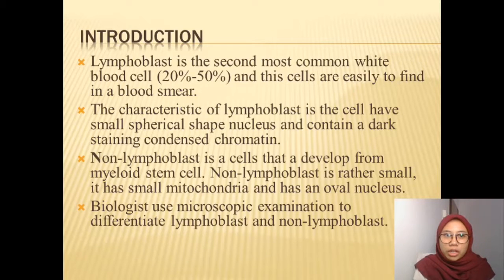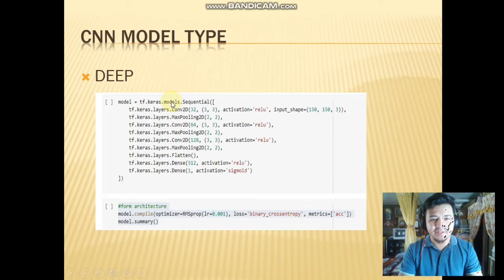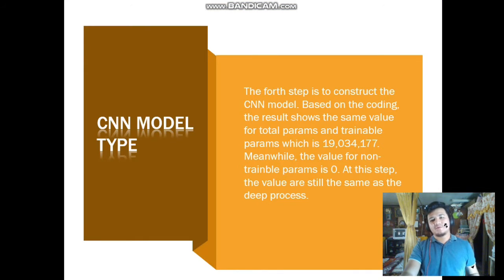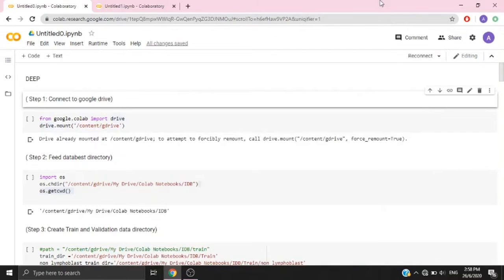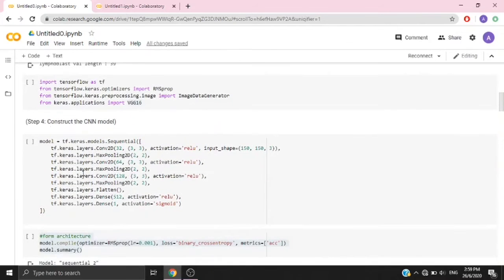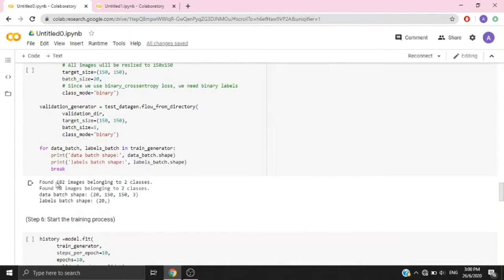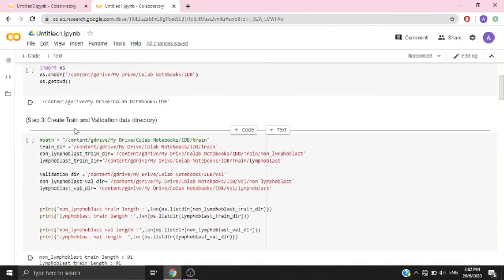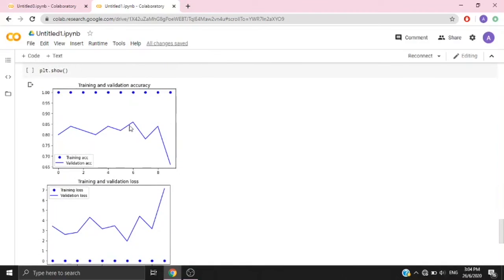Assignment 2 Group 3 Presentation